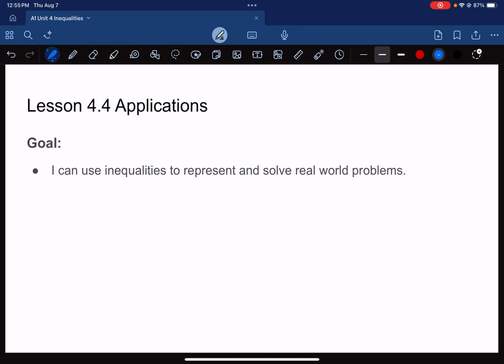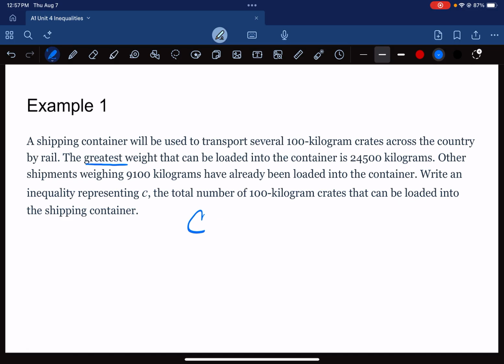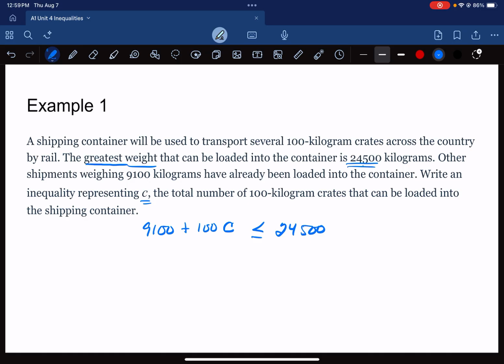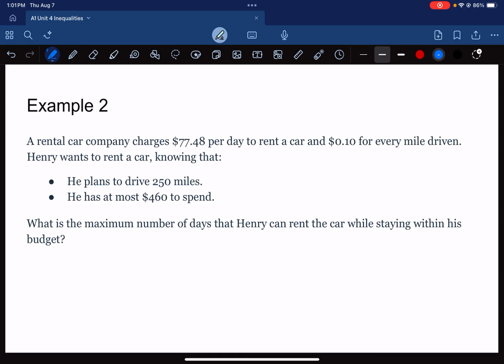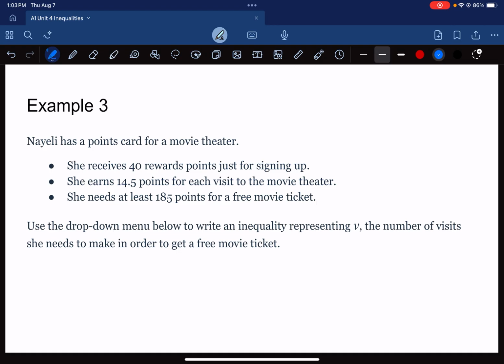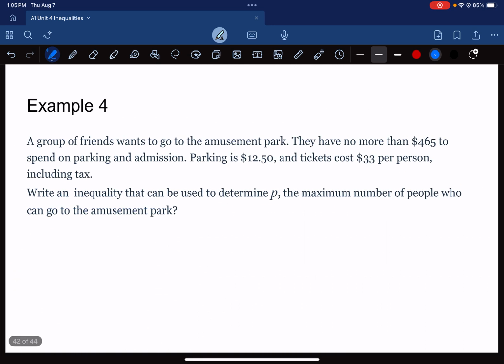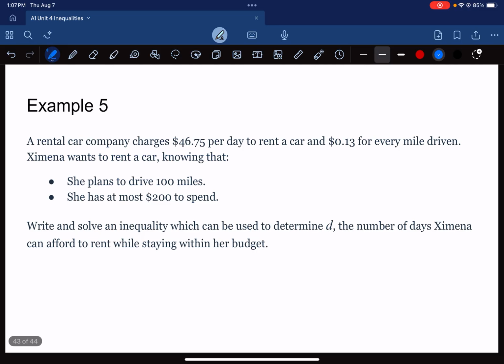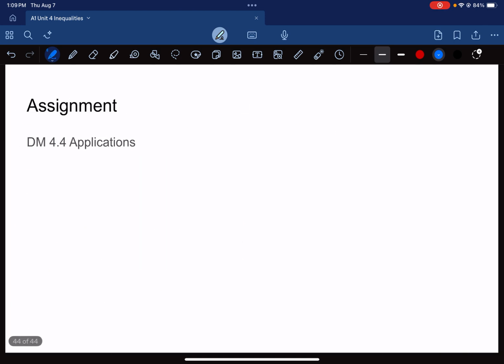A1 Lesson 4.4 Applications